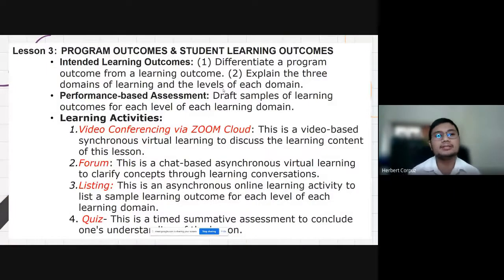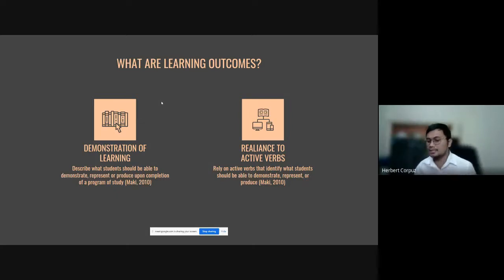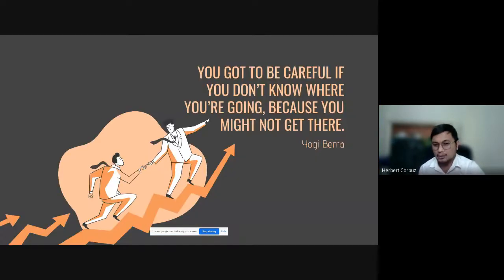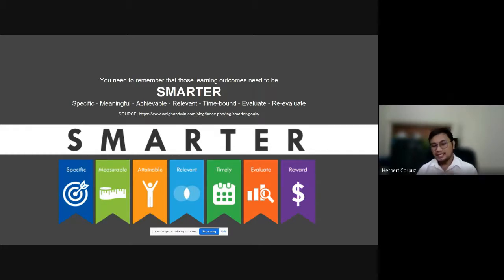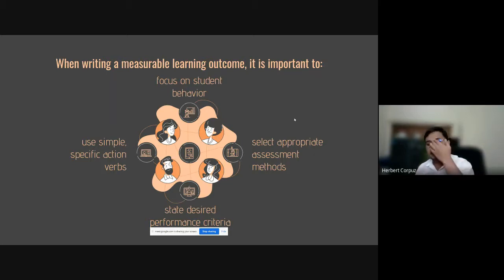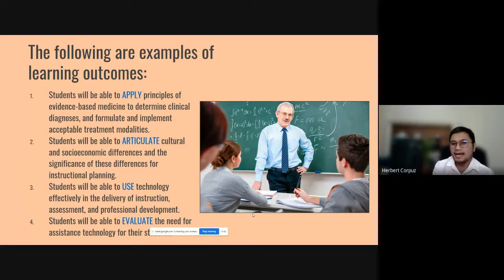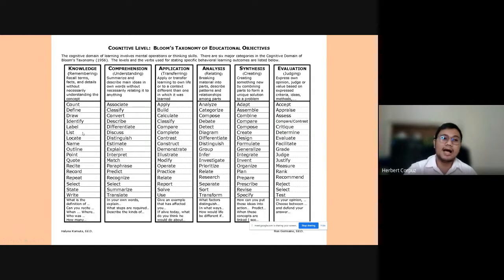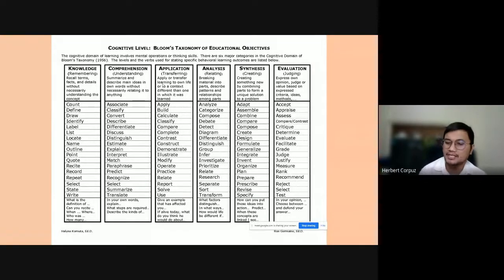Writing & Assessing Student Learning Outcomes- Part I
This is a recorded conference discussing student learning outcomes.